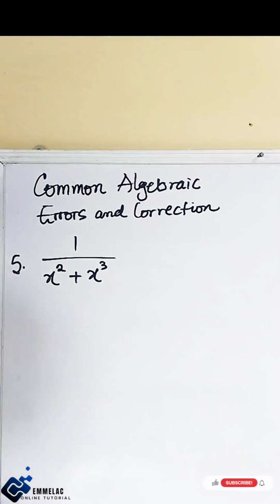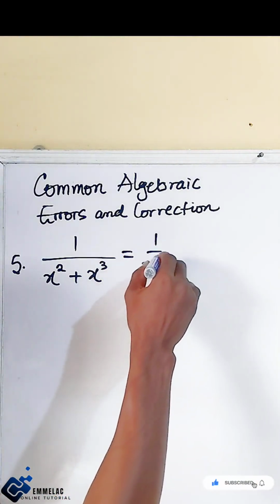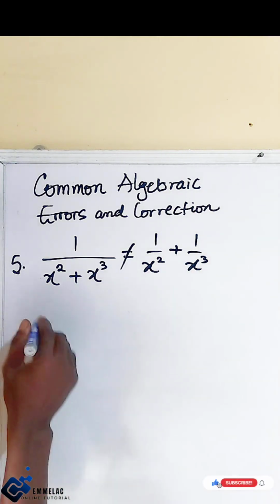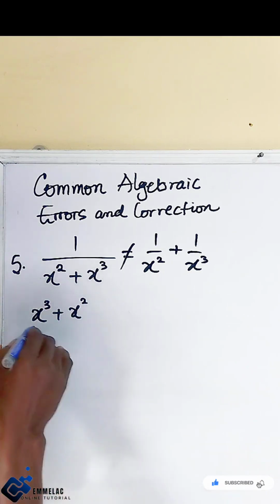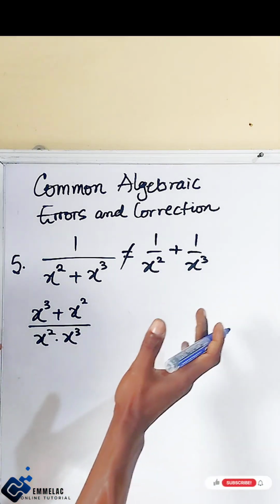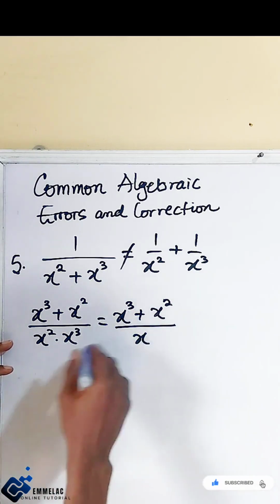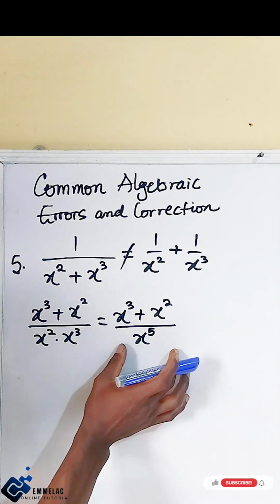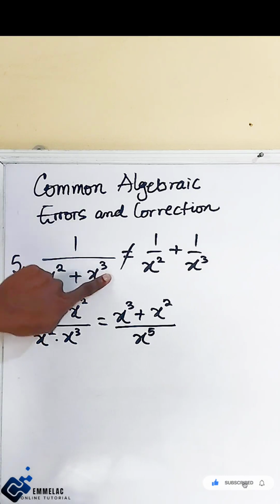Common Algebraic Errors and Correction 5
Learn how to identify and correct common algebraic errors with this informative video, Common Algebraic Errors and Correction 5. This tutorial is designed to help students and learners of all levels understand the most frequent mistakes made in algebra and provide step-by-step solutions to rectify them. By watching this video, you will gain a deeper understanding of algebraic concepts and improve your problem-solving skills, enabling you to tackle complex equations with confidence. Whether you're a student looking to improve your grades or a professional seeking to refresh your knowledge, this video is an invaluable resource. With clear explanations and examples, you'll be able to master algebraic corrections and apply them to real-world problems. So, watch now and take your algebra skills to the next level.